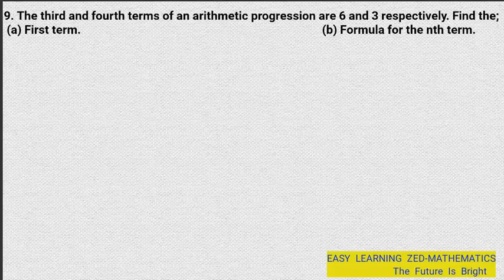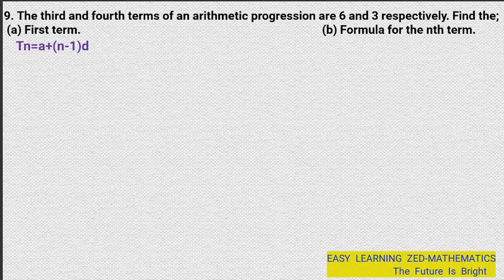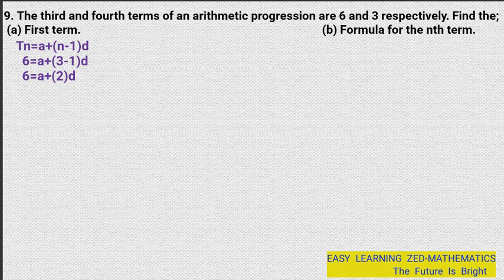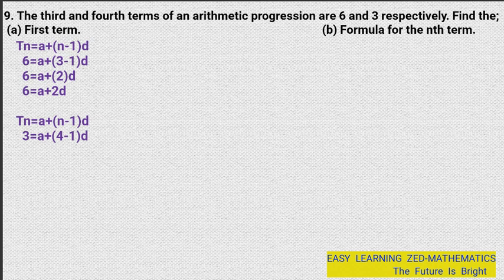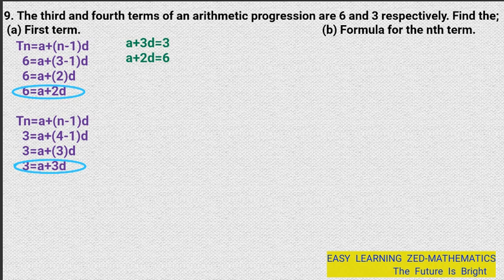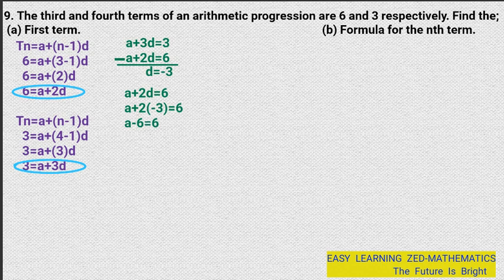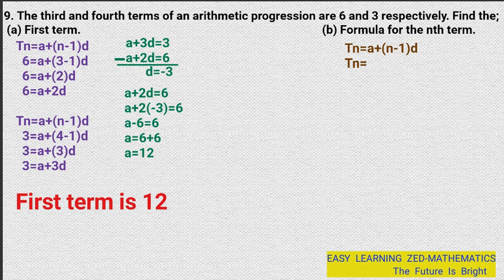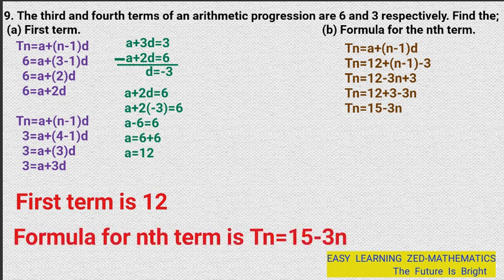Q9 Arithmetic progression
Learn how to calculate the first term and formula for nth term.